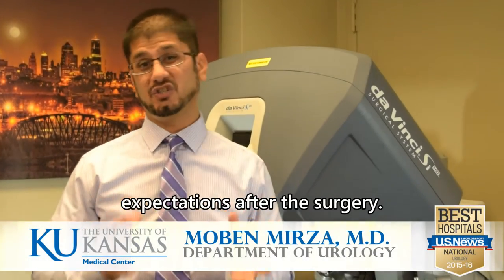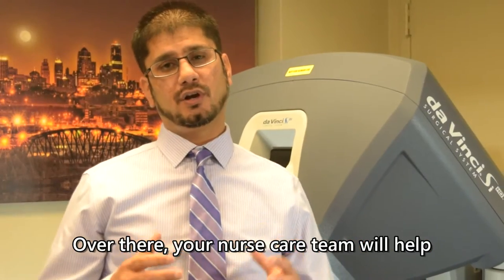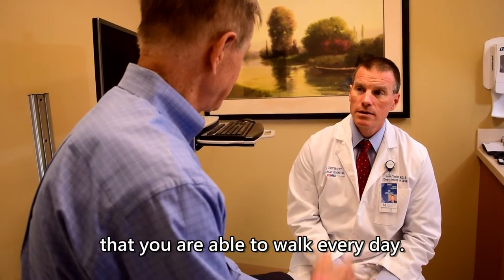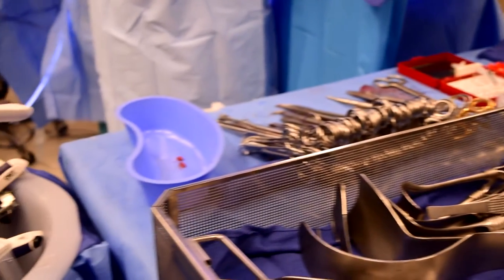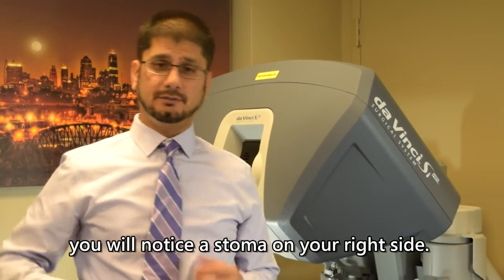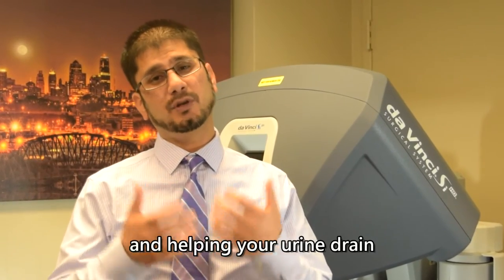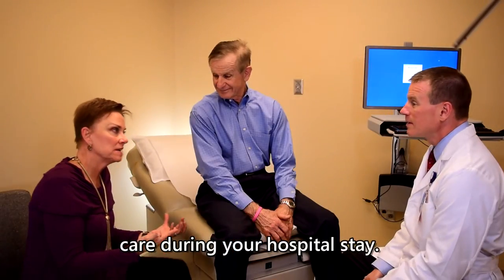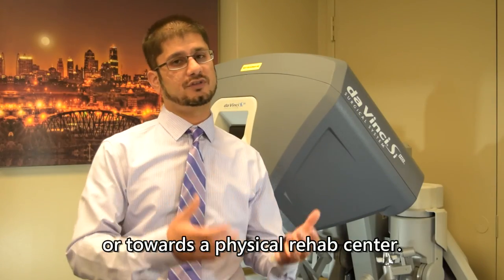Ileal Conduit Post-Surgical Expectations